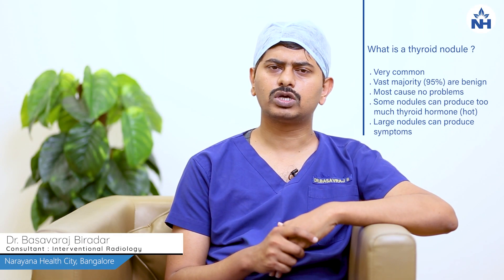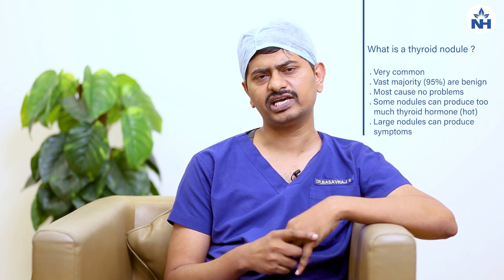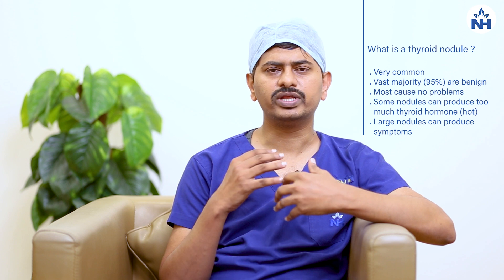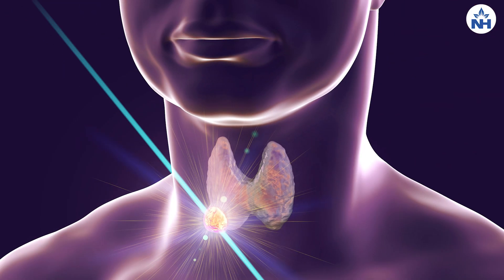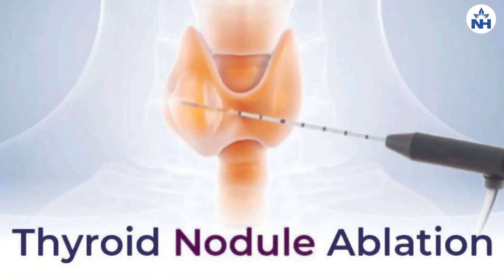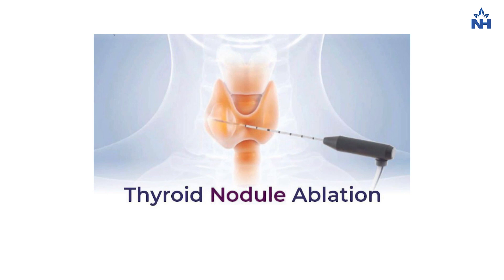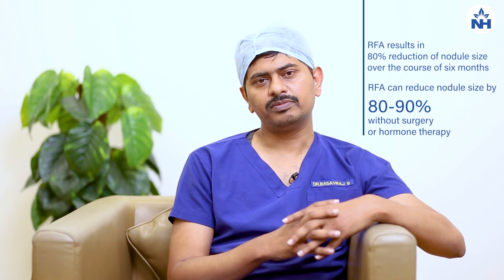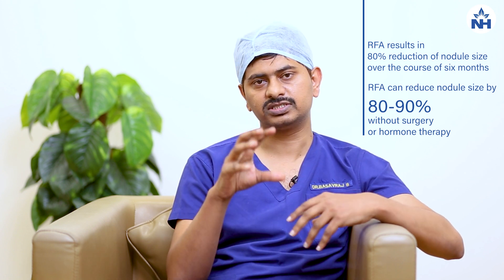RF Ablation: Non-Surgical Thyroid Nodule Treatment | Dr. Basavaraj Biradar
Thyroid nodules are increasingly common, especially in young adults and women. In many cases, these nodules are benign, but they can still cause discomfort, hormonal issues, or aesthetic concerns. Traditional treatment options have often included surgery, which can leave scars and involve longer recovery periods. However, with advancements in medical technology, Radiofrequency Ablation (RFA) has emerged as an effective, non-surgical alternative for treating certain thyroid conditions.

Dr. Basavaraj Biradar, Consultant in Interventional Radiology at Narayana Health City, Bangalore, explains RF Ablation—a minimally invasive procedure that treats thyroid nodules without leaving a scar. This procedure uses radiofrequency energy to target and shrink thyroid nodules, reducing their size over time and alleviating related symptoms. With a high success rate and lower risk of complications, RF Ablation is a promising option for patients looking to avoid traditional surgery.

What is RF Ablation?
RF Ablation is a non-surgical treatment that involves inserting a thin, specialized needle into the thyroid nodule. The needle emits radiofrequency energy, which heats and ablates (destroys) the nodule tissue. The ablated tissue is then gradually absorbed by the body, leading to a reduction in the nodule's size and symptoms over time.

Benefits of RF Ablation for Thyroid Nodules
Scar-Free: Unlike surgery, RF Ablation leaves no visible scars on the neck, making it a more aesthetic option.
Minimal Downtime: As a minimally invasive procedure, RF Ablation typically requires less recovery time, allowing patients to resume normal activities sooner.
High Success Rate: Clinical studies have shown that RF Ablation can effectively shrink benign thyroid nodules, providing relief from symptoms.
Reduced Risk of Complications: The procedure is safe, with fewer complications compared to traditional surgery.
Suitable for High-Risk Patients: Patients who may not be ideal candidates for surgery due to other health conditions often find RF Ablation a safer choice.
How Safe is RF Ablation?
Dr. Biradar explains that RF Ablation has proven to be a safe and effective treatment for thyroid nodules. It’s performed under ultrasound guidance to ensure precision, reducing risks and maximizing results. Furthermore, it does not typically affect thyroid function, making it a low-risk procedure for most patients.

Who is RF Ablation Best For?
RF Ablation is especially beneficial for individuals with benign thyroid nodules who prefer a non-surgical solution, as well as for patients who may face higher risks with conventional surgery. It is also a suitable option for those looking to avoid the aesthetic drawbacks of surgical scarring.

Preparing for RF Ablation
Consultation and Ultrasound: Before the procedure, a detailed ultrasound examination is done to assess the nodule's size and location.
Minimal Prep Required: Unlike major surgeries, RF Ablation requires minimal preparation, allowing patients to quickly return to their daily routines.
Dr. Biradar advises patients to consult an experienced interventional radiologist to discuss if RF Ablation is the right choice for them. With proper medical guidance, patients can make informed decisions and pursue effective, non-surgical options for thyroid nodule management.

Connect with Narayana Health for Thyroid Care
Narayana Health provides expert care with advanced technology for treating thyroid conditions, including RF Ablation for thyroid nodules.

to know more about Narayana Health and its facilities.